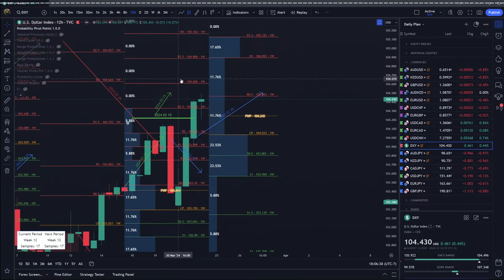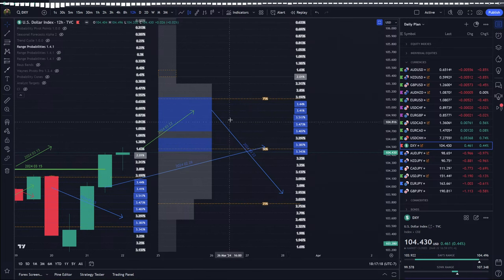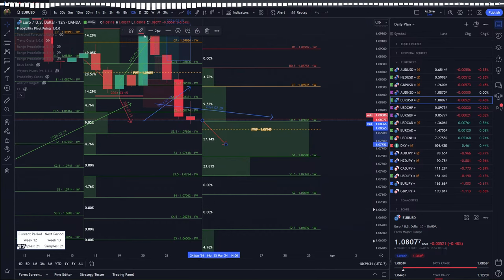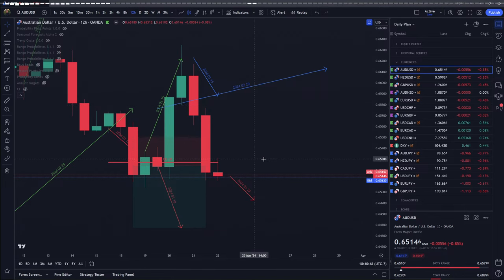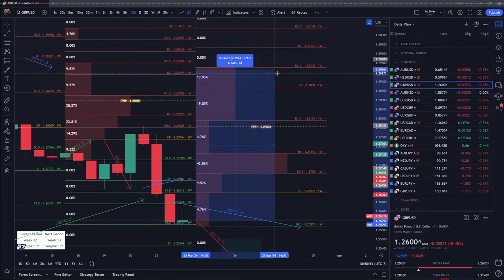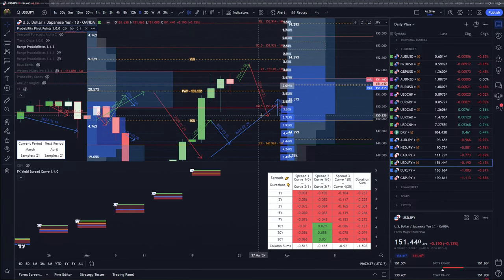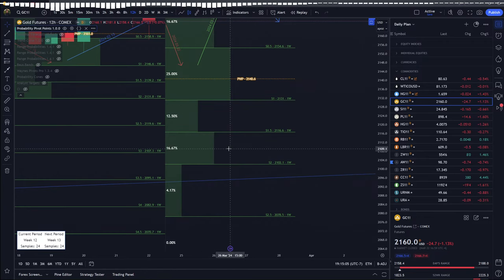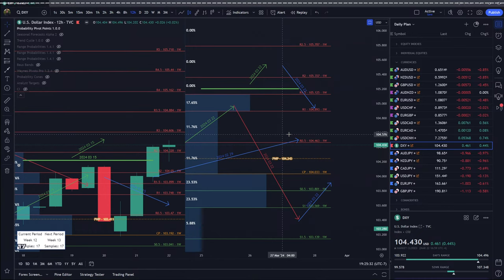Week Ahead Trade Plans: Pessimistically Risk-on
Get access to the indicators featured in this stream with the Baus Trading Group at the Whop store

Join the Plan To Profit Discord server to participate in community events and trading research with other members